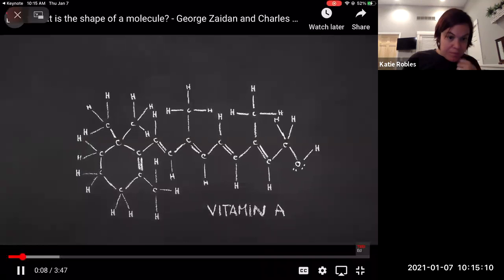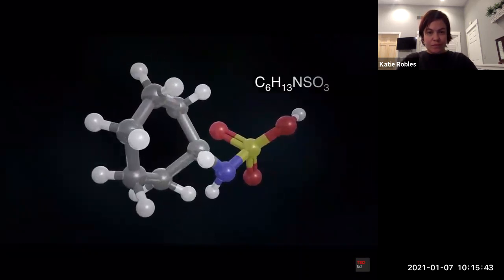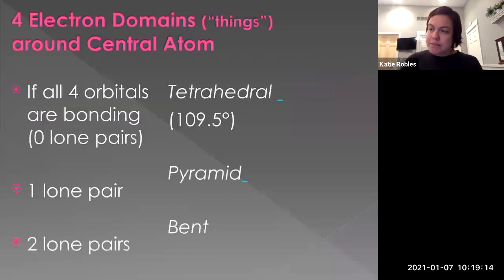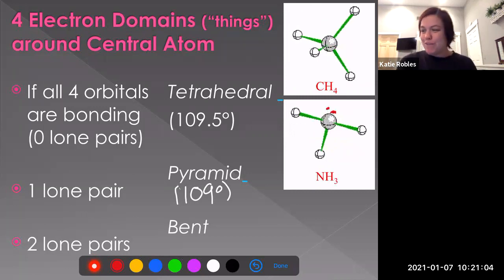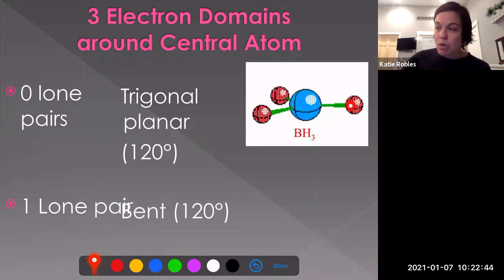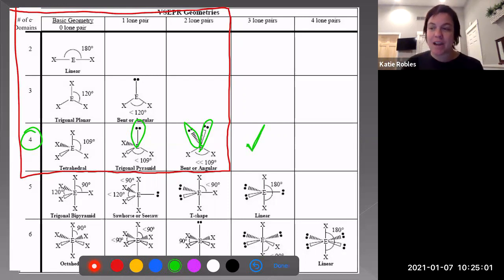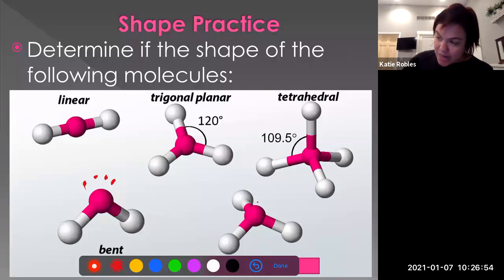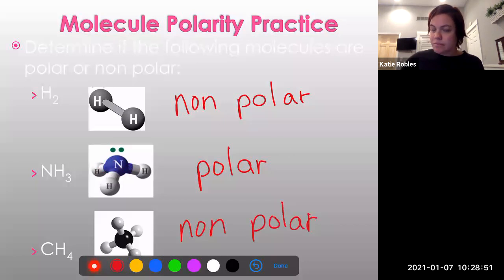VIDEO NOTES - VSEPR